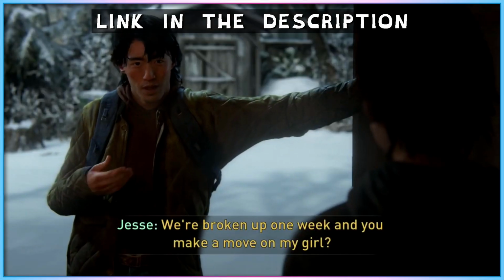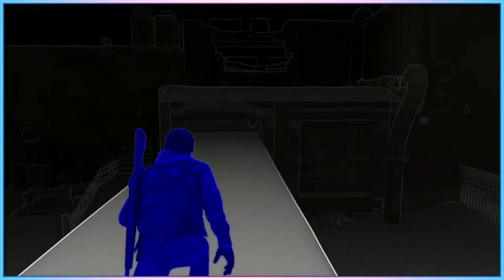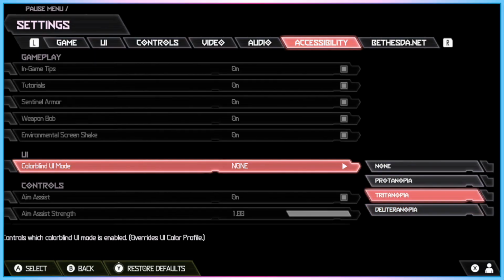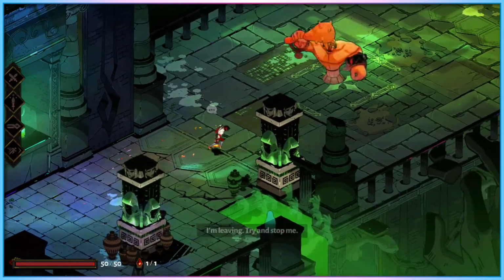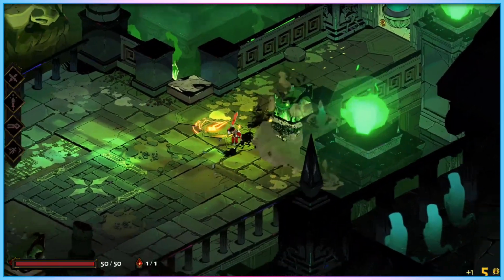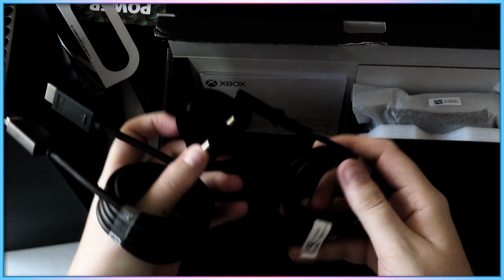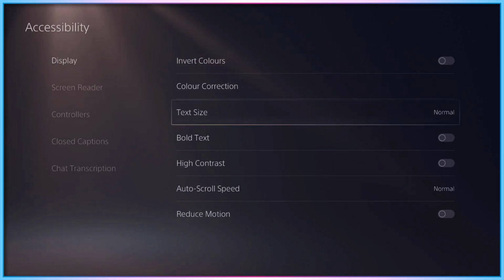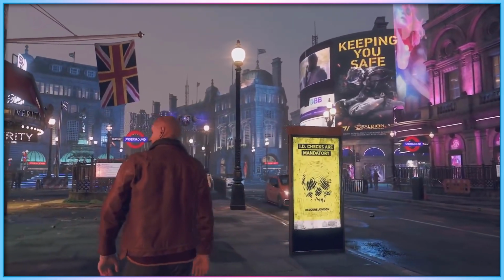Video Game Accessibility in 2020 - Access-Ability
2020 was a big year for video game accessibility. Join me, as we try and summarise the whole year in a single video.